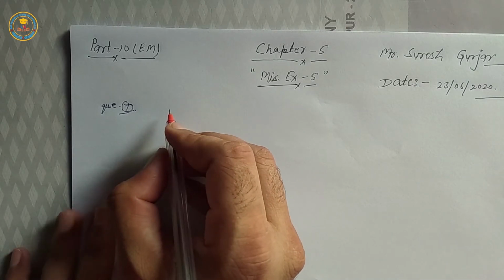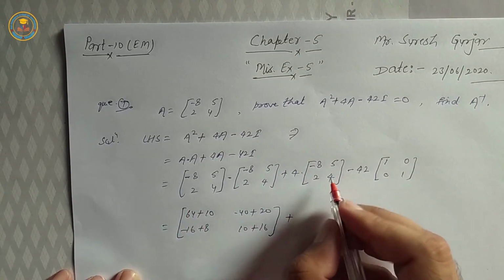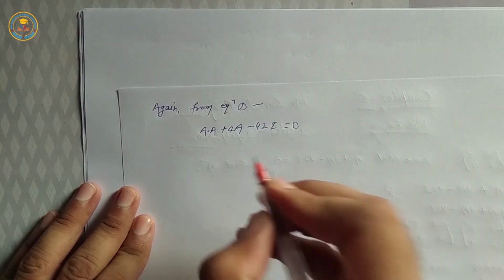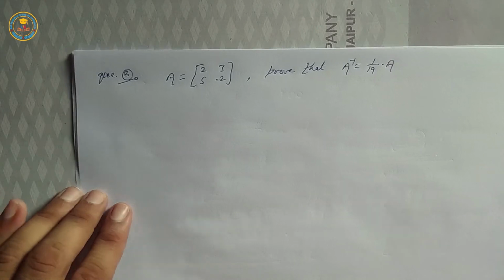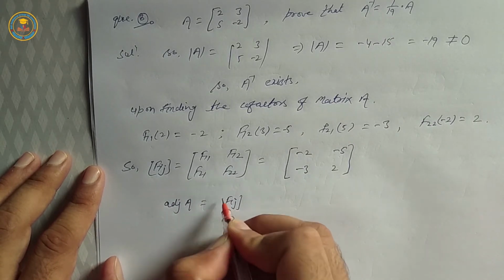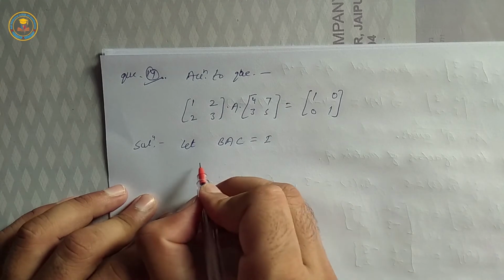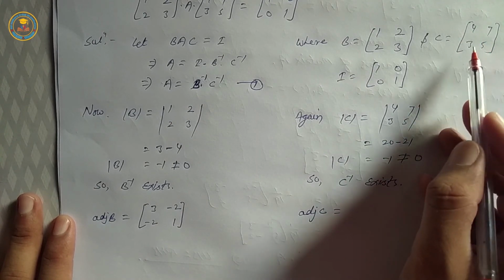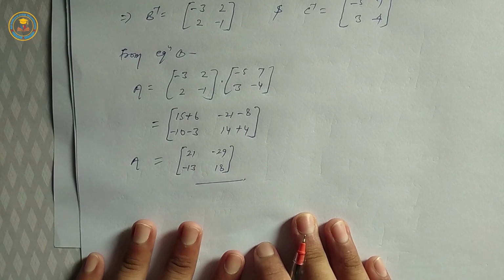23June||Ch5 Inverse of a Matrix & Linear Equation Part-12||Class-12||Sub-Maths||Eng Med| Bal Sadhana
Time Table -
Class X. XII
9:00am = Mathematics. Mathematics/Biology
9:30am = SST. Organic Chemistry
10:00am = English Grammar. English Grammar
10:30am = Science. Inorganic Chemistry
11:00am =                                           Physics